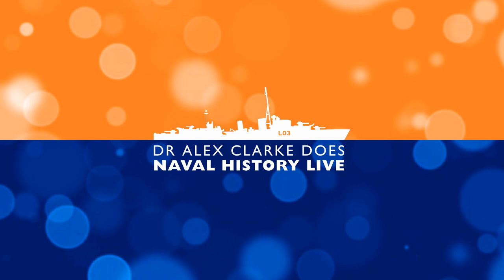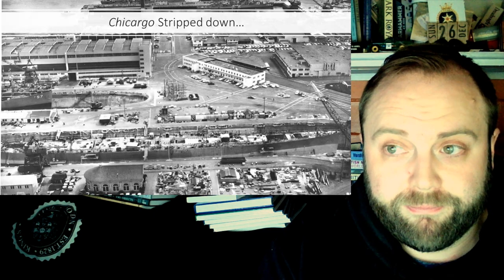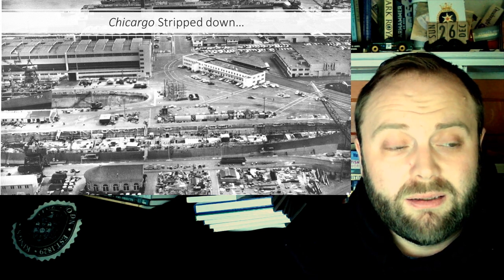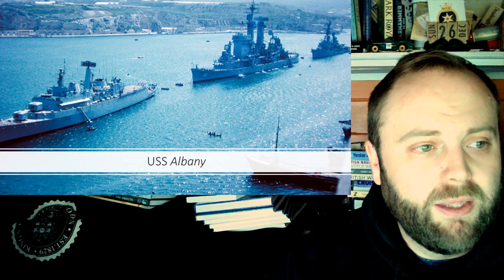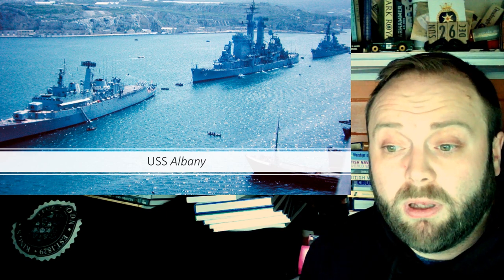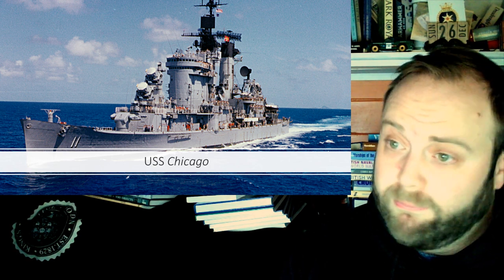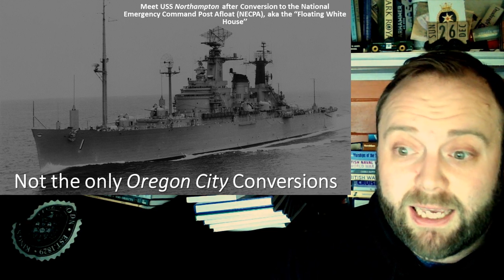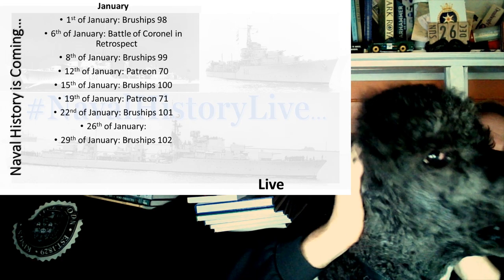Albany Class; Conversioning for a Missile(A quick boxing day recording)